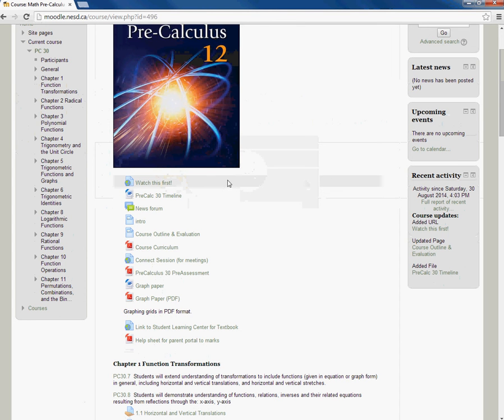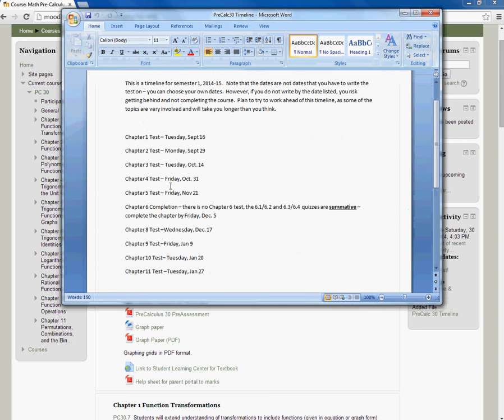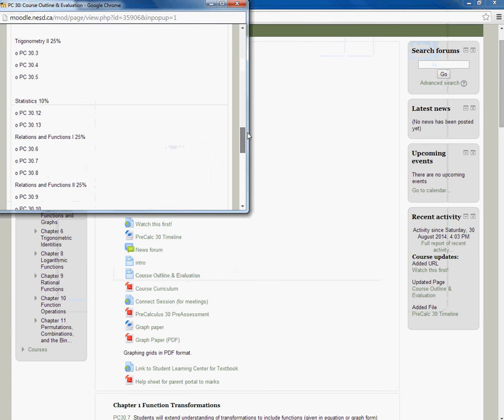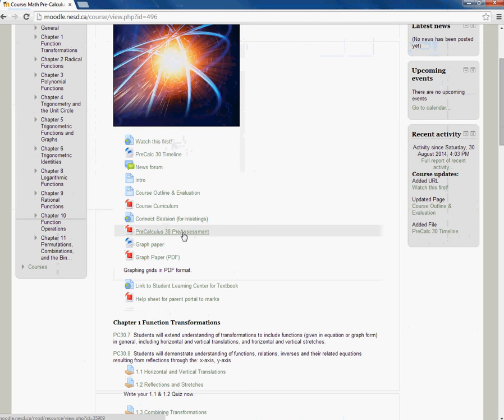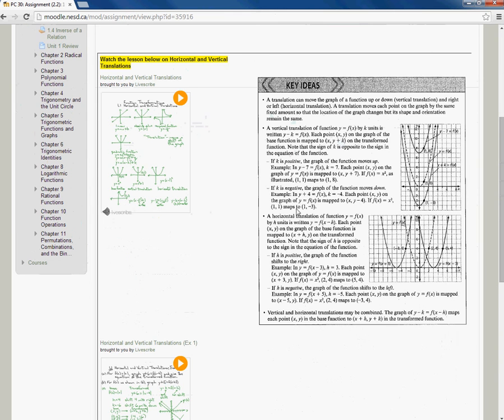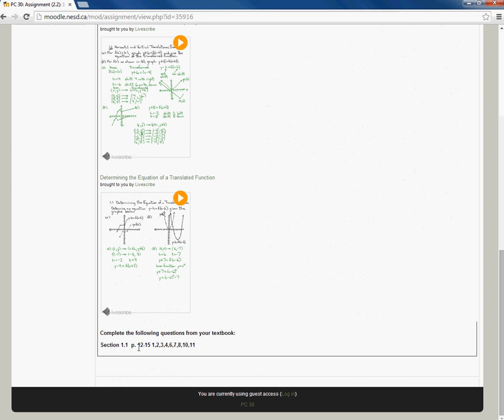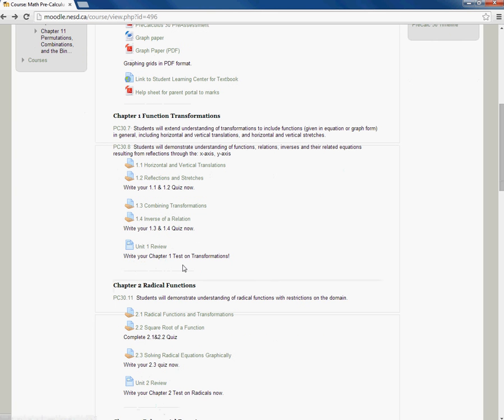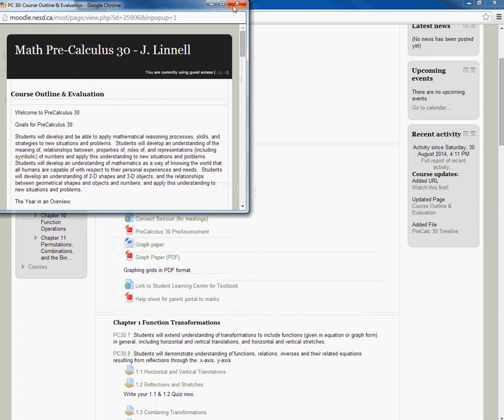welcome to NESD PreCalc 30!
Video to welcome students to the NESD virtual school PreCalc 30 course.